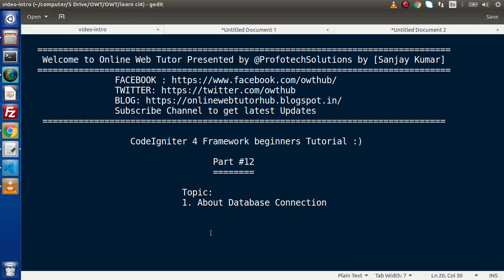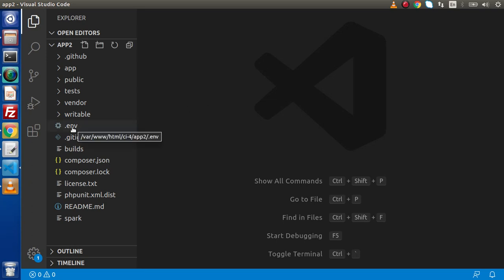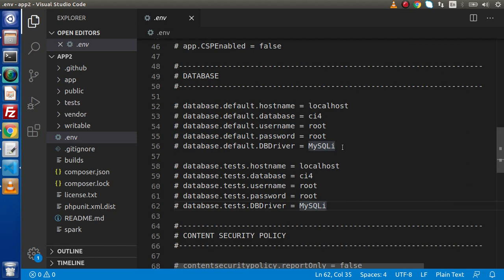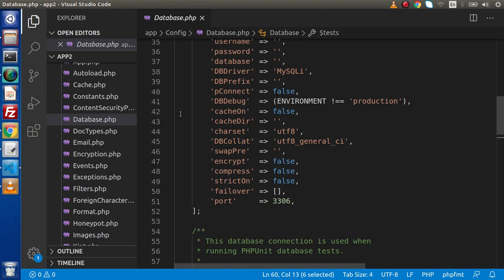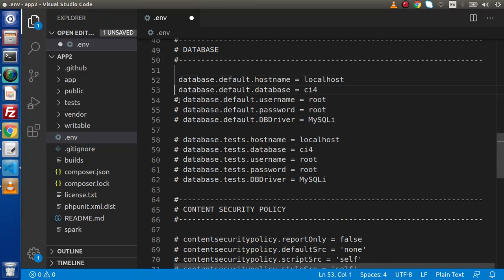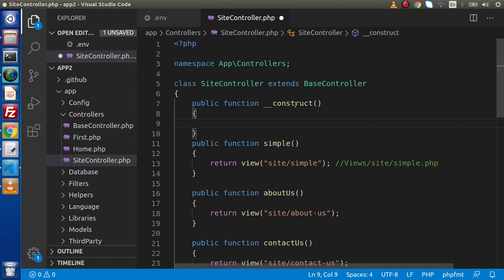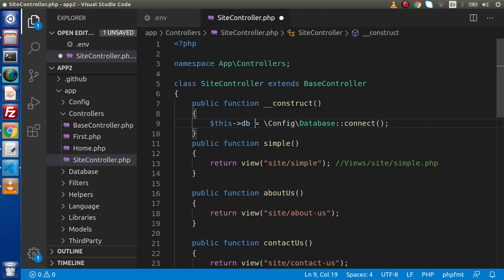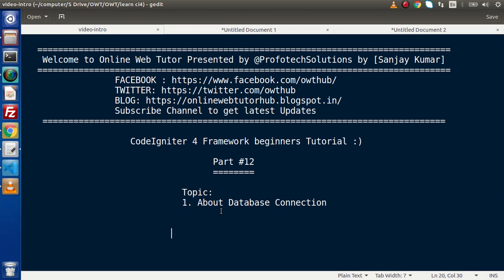Learn CodeIgniter 4 Framework Tutorials #12 Connect application to database